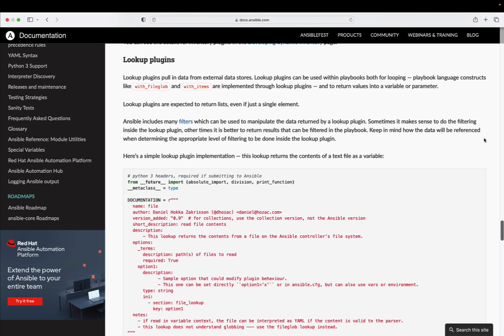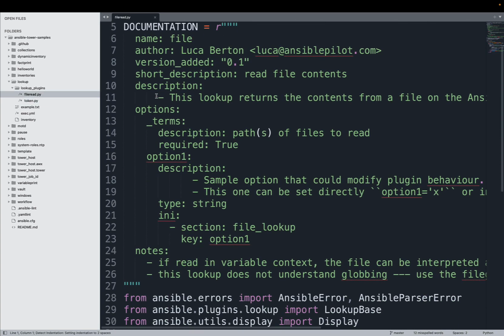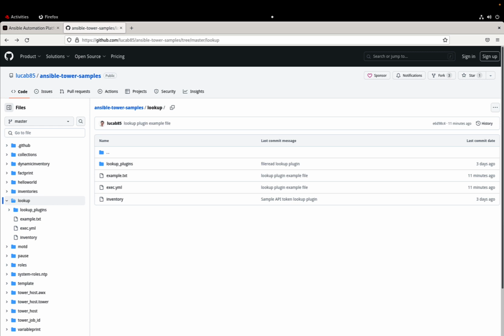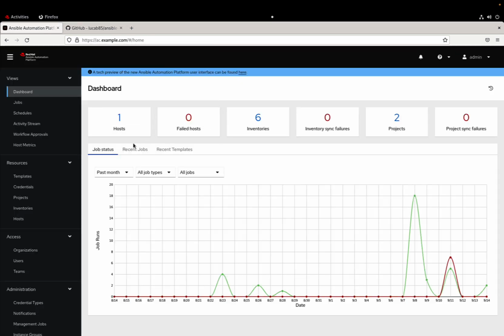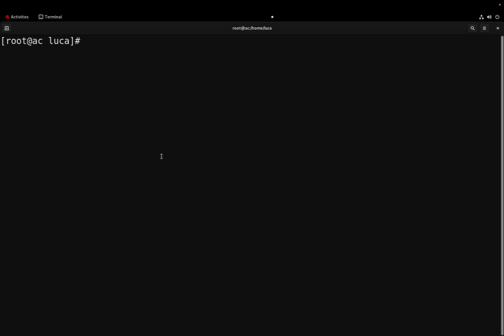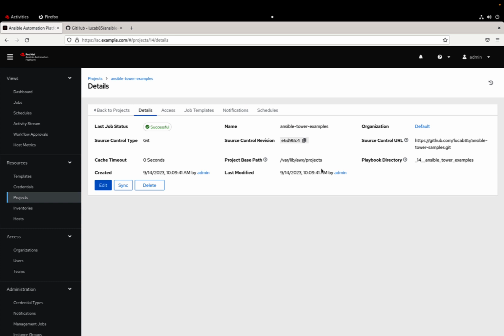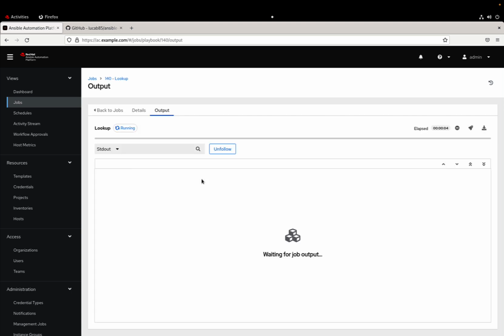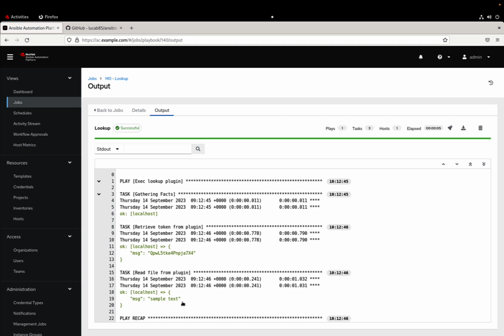Executing Custom Lookup Plugins in the Ansible Automation Platform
How to execute two custom Ansible Lookup Plugins to interact with API and read the contents of files in the local Ansible Controller.

200+ Automation Examples For Linux and Windows System Administrators and DevOps

200+ Automation Examples For Linux and Windows System Administrators and DevOps